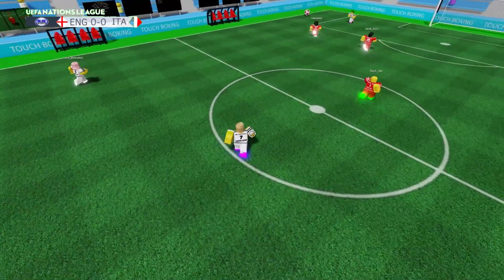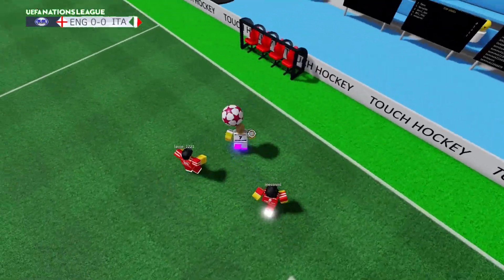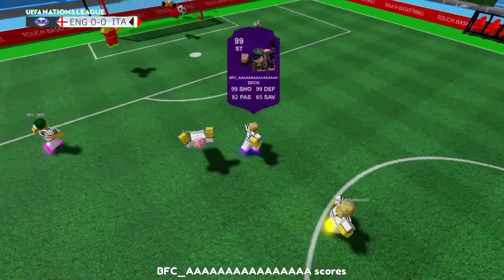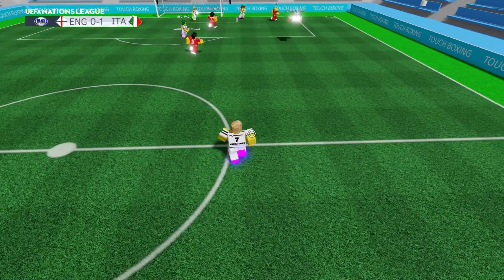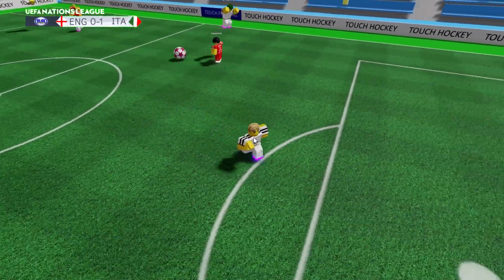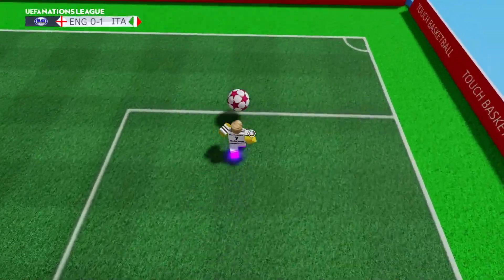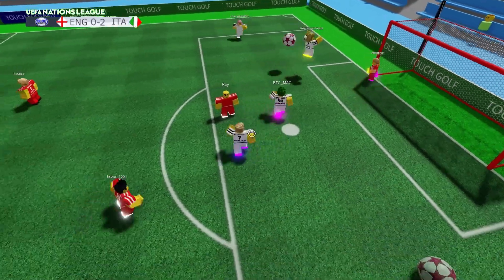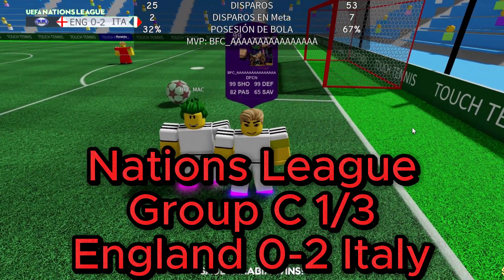England vs Italy | Group C 1/3 | TFL Uefa Nations League (Blox Sports)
Credits to @Mac_BellRBLX for the scoreboard and the thumbnail